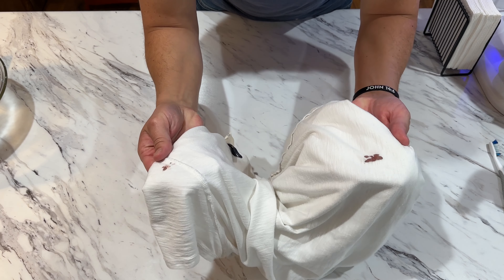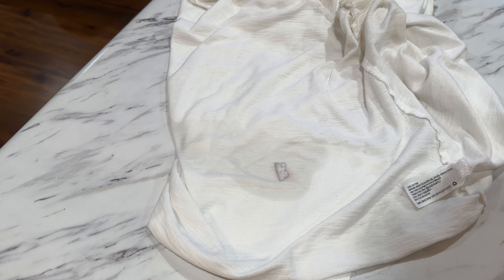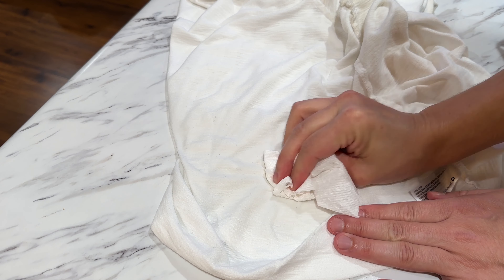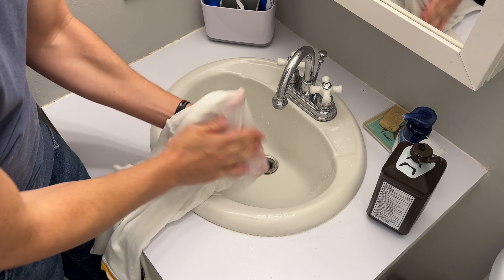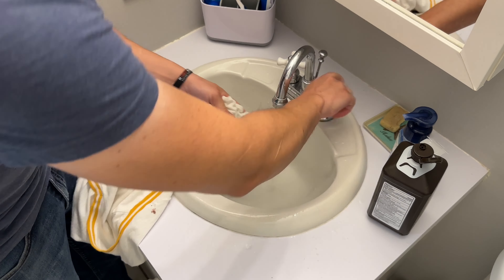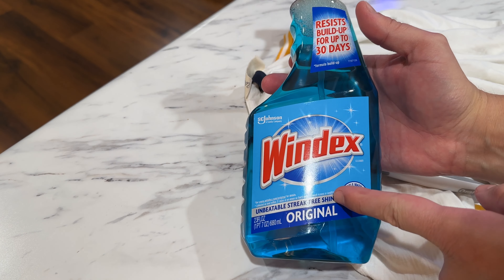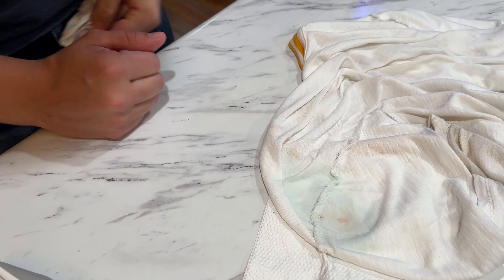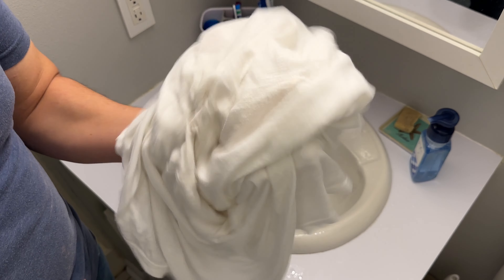How To Remove Blood Stains From Clothes! 🩸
Do this to remove blood stains from clothes! Once the stain has been removed wash the garment as normal.